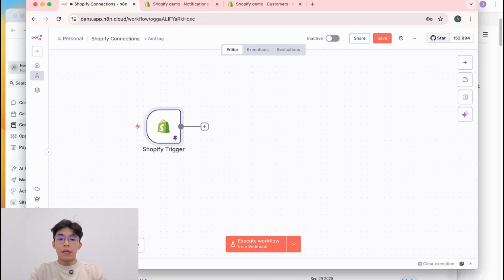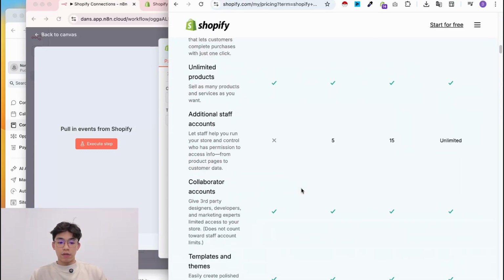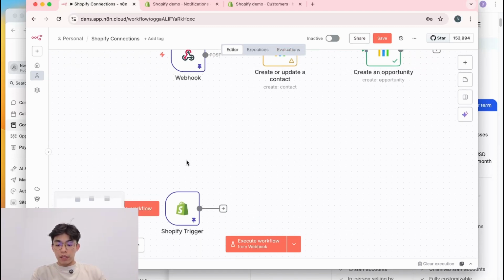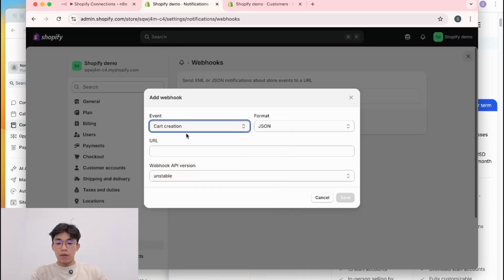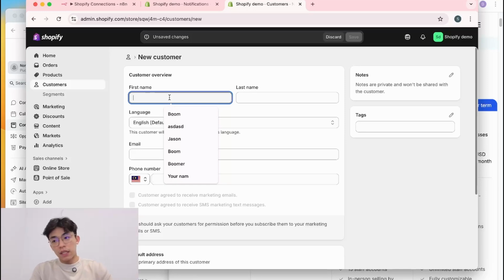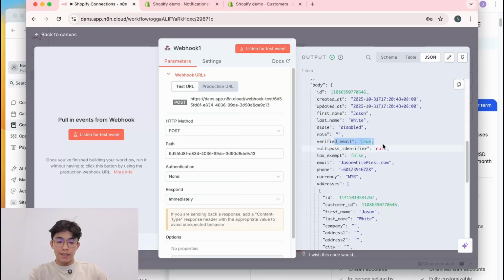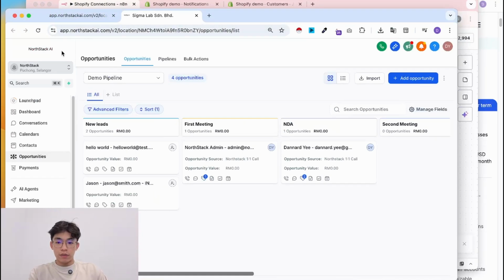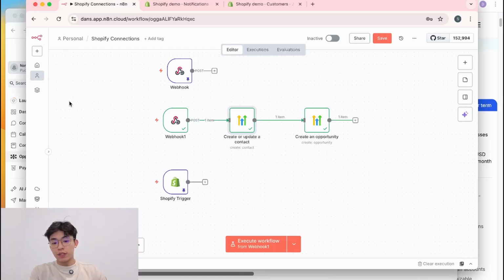STOP Paying $50/mo! Get Shopify Customer PII (Name, Email, Phone) on Basic Plan using Webhooks & n8n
This video solves a major problem for Shopify store owners on the Basic or Starter plan: not being able to capture essential Personally Identifiable Information (PII) like the customer's name, email, and phone number when using standard API triggers.

Shopify updated their community API policy in 2024, restricting PII access for custom apps and basic plans. But don't worry—you don't need to upgrade to the $50/month Grow Plan!

In this tutorial, we show you exactly how to bypass this limitation and get the usable customer data using webhooks and n8n (an open-source workflow automation tool).